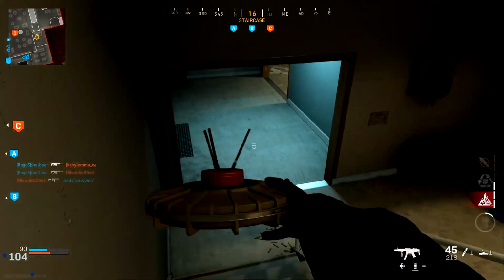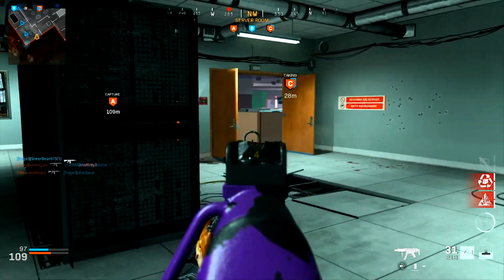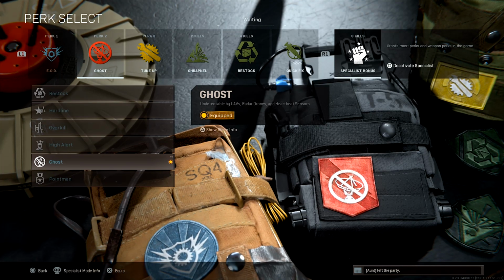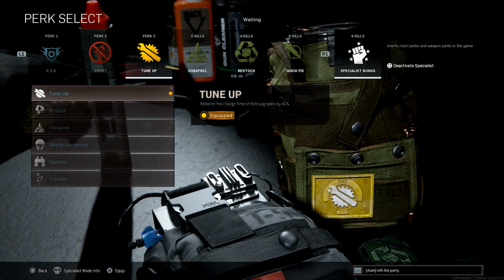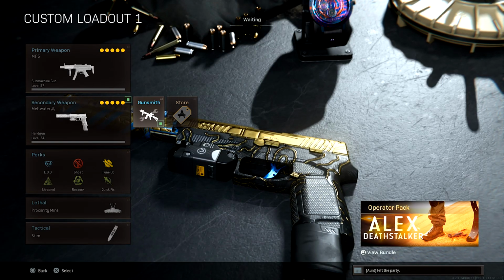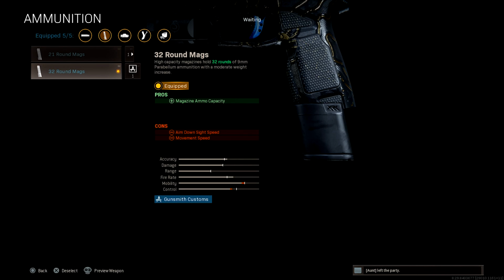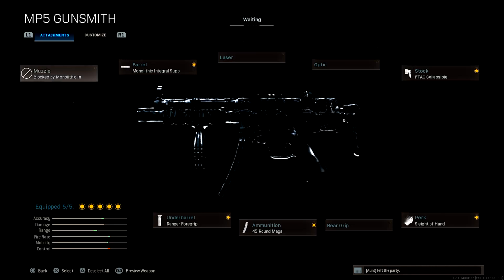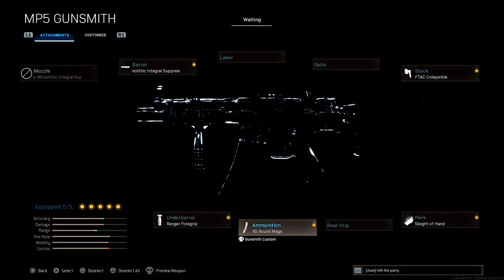MY BEST SnD MP5 CLASS SETUP + This SPECIALIST SETUP = NUKES FOR MY SUBSCRIBERS In Modern Warfare 😇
(If You've Read This Far You're Beyond Sexy 😍😍 Comment "Suh Devour" So I Know)

Worthless Tags Below lol

Search and Destroy Cod MW
Search and Destroy MW
Search and Destroy SNiping
COD MW SnD Sniping
COD MW SND CLUTCH
SnD Tips
SnD Rush Routes
SnD Sniping
cod SnD
Rush Routes
SnD Tips
SnD Rush Routes
SnD MW
Modern Warfare SnD
MW SnD Classes
Best M4A1 Search and Destroy Class
Snd Class Setup MW
Search and Destroy Modern warfare tips
Best Class For SnD
Best M4a1 Class for SnD
SnD Clutch
MW Search and Destroy Rush Routes
SnD Classes
MW Best SnD Class
MW SnD Clutch
MW Search and Destroy ACE

► Artist Attribution
Track Name: "Together Ft. Ʌei"
Music written and performed by: Vla D